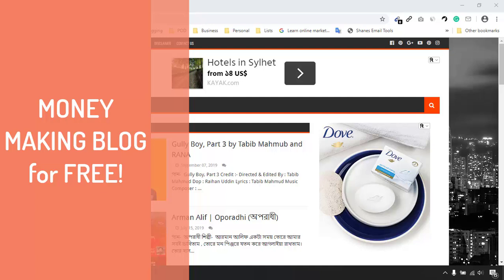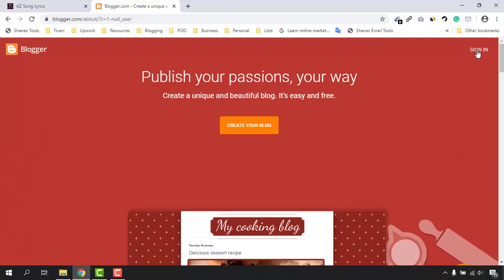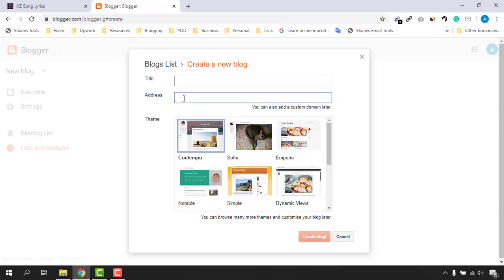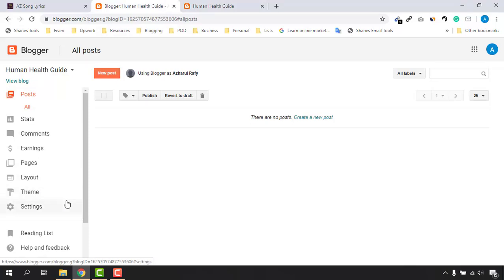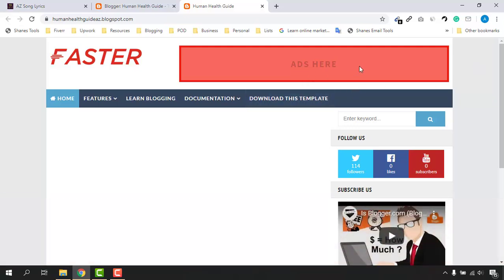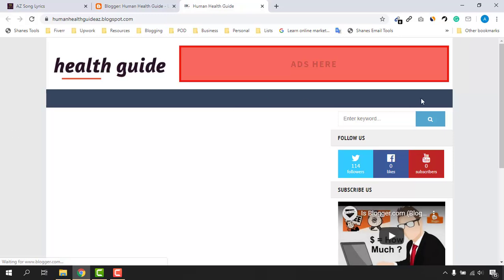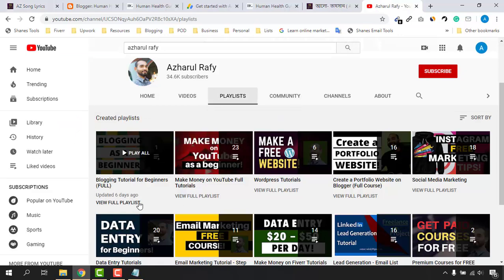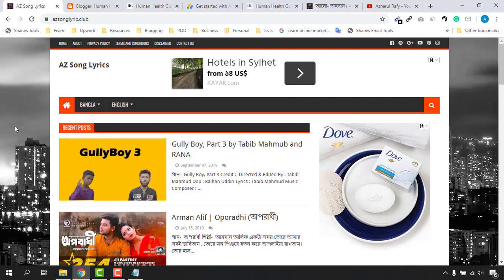How to Create a Blog for Free? Blogger Blogspot Tutorial | Make Money by Blogging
Learn how to create a blog on Blogger step by step. You can create a free blog using the blogspot domain and monetize it with Google AdSense to make money.

From getting started with a basic blog on Blogger with a blogspot domain, I have covered the ways to upload a custom blogger theme to make the blog beautiful with lots of functions.

I have used "Faster-Fast-Loading" blogger template to customize and setup the full money making blog.

 Check out the Tutorials of How to Make Money with a Free Blogspot Blog: